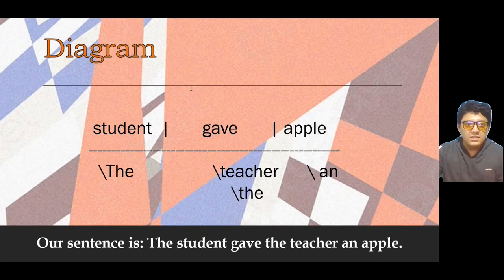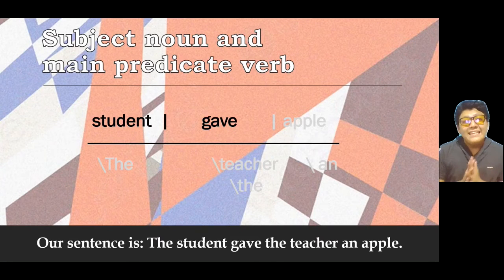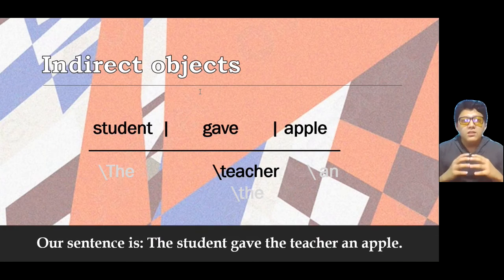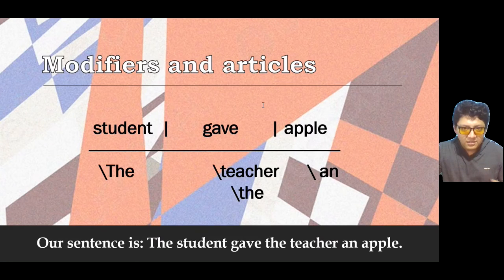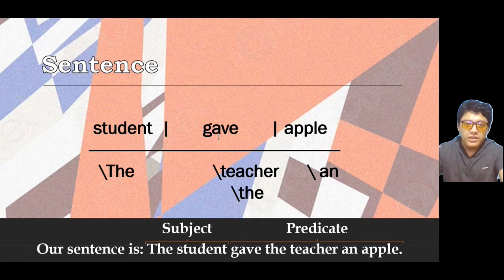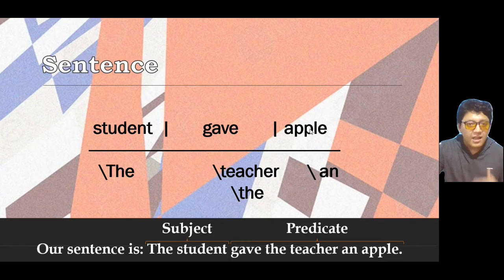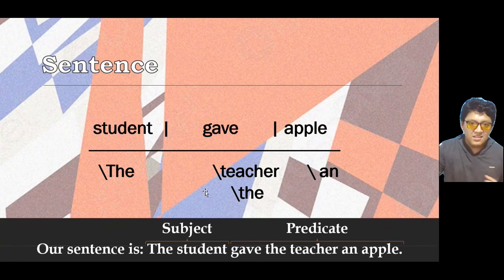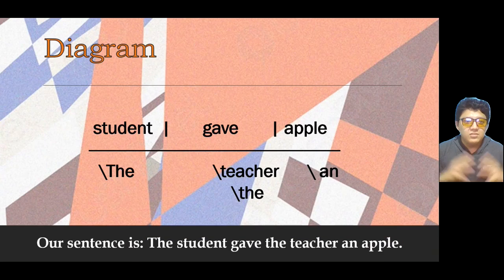Diagram (Step by step)